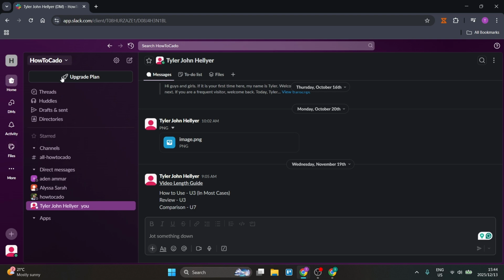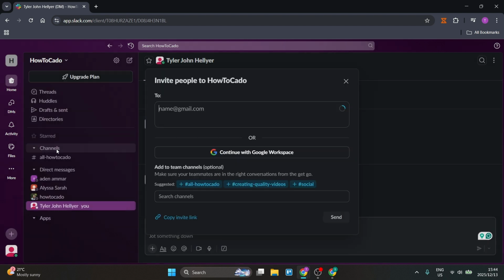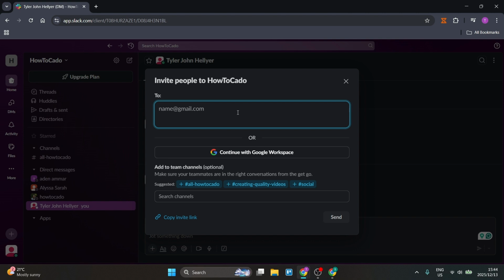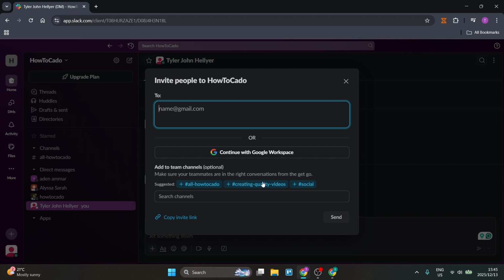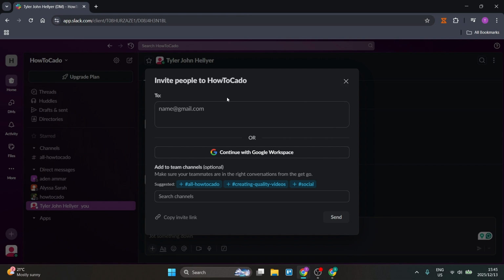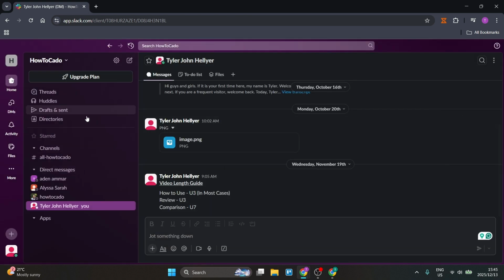How to Invite Someone to a Channel in Slack | Slack Tutorial 2026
In this video, "How to Invite Someone to a Channel in Slack | Slack Tutorial", I’ll walk you through the exact steps to invite anyone to a Slack channel instantly, whether public, private, or shared. Whether you’re a team lead, collaborator, or Slack admin, these invitation strategies will help you expand your channels, onboard members quickly, and keep conversations inclusive.

Slack channels thrive on the right people — but most skip smart invites that maintain security and context. Master these techniques to add users seamlessly, manage permissions, and grow your workspace without chaos.

What you’ll learn in this video:
✅ How to invite via channel settings, mentions, or direct links
✅ Adding guests, external users, or workspace members effortlessly
✅ Managing private channel invites with approval workflows
✅ Bulk invites and automation for scaling teams
✅ Revoking access and best practices for secure invites
✅ Bonus tips to personalize welcomes and boost engagement

👥 Team managers growing their channels
🤝 Collaborators onboarding new members
🔐 Admins handling permissions and security
🚀 Anyone optimizing Slack team dynamics